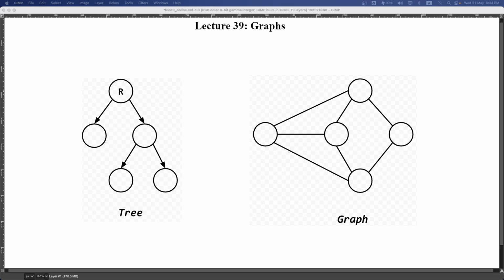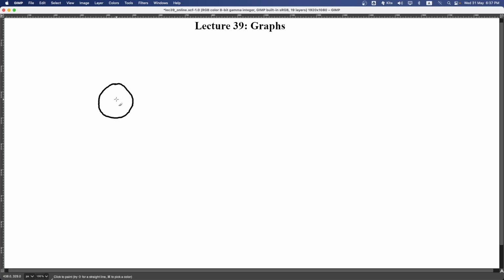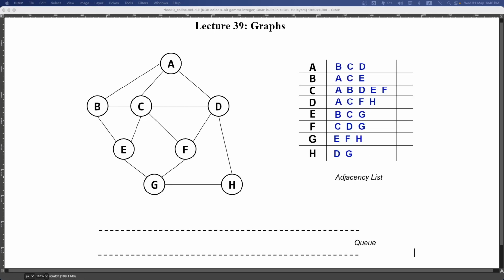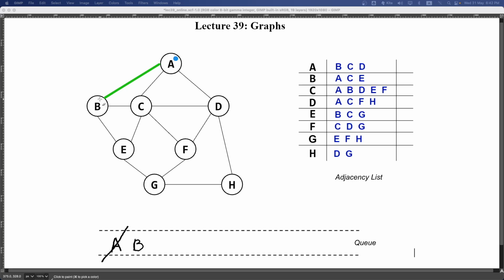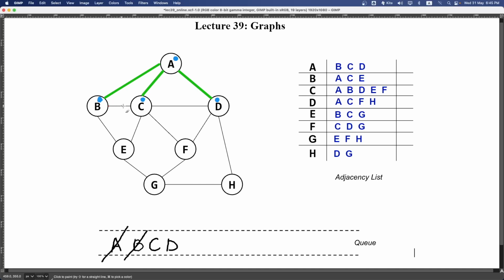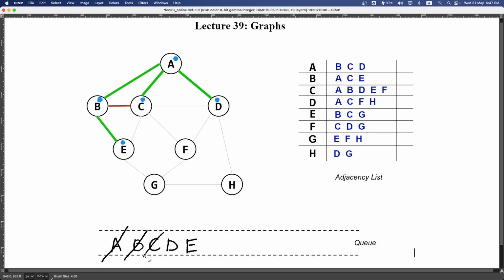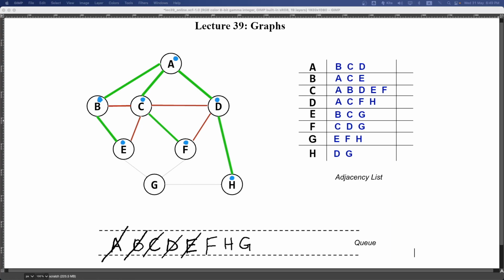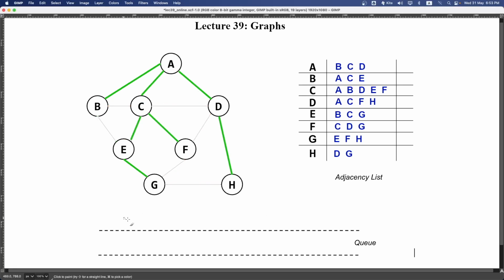Mastering Breadth-First Search: An Insight into Graph Traversals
Embark on a journey with us as we explore the intricacies of graph traversals, specifically focusing on the Breadth-First Search (BFS) algorithm. This video helps you understand the key concepts, terms, and processes involved in BFS, including discovery edges, cross edges, and queue operations. Learn how BFS can help you detect cycles in graphs and form spanning trees. Whether you're a beginner just diving into data structures and algorithms or a seasoned programmer looking to refine your knowledge, this tutorial is for you. Don't miss out on the following segment where we'll delve into the actual source code for breadth-first traversal.